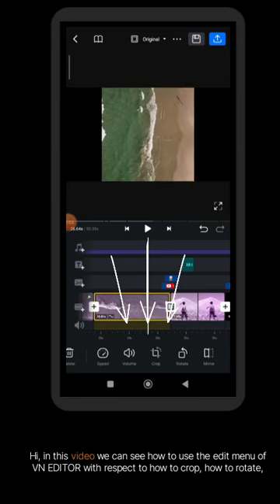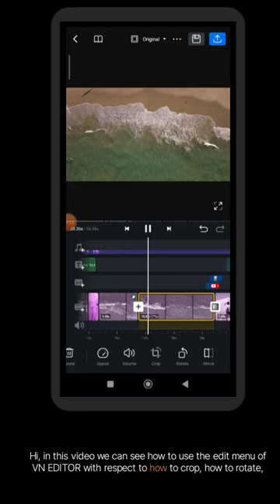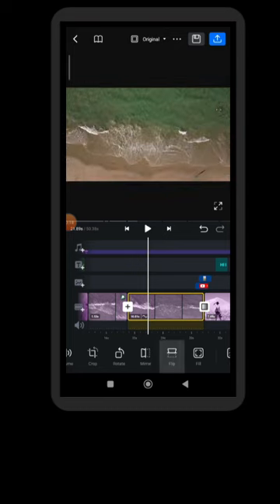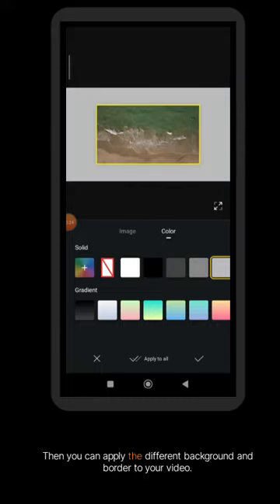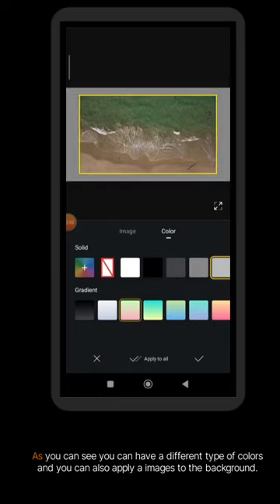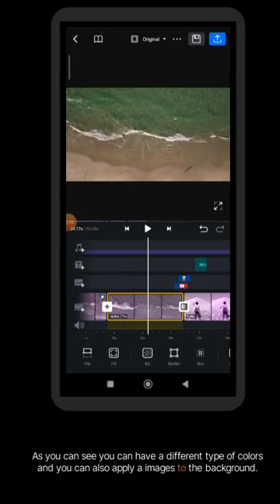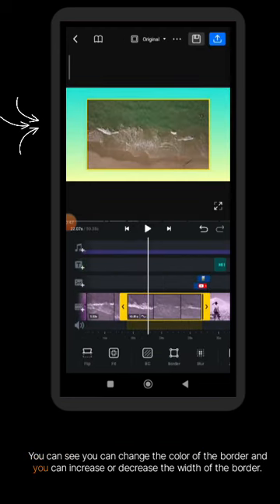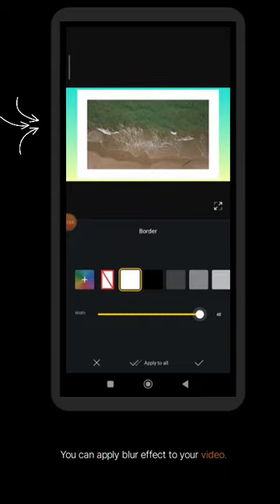60-Second Guide: Mirror, Flip, Blur & Add Borders in VN Editor